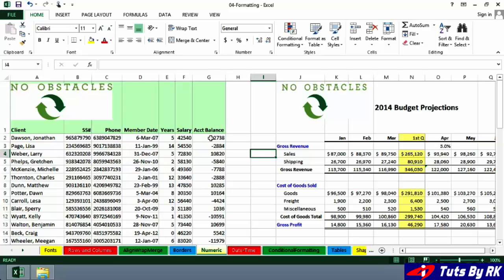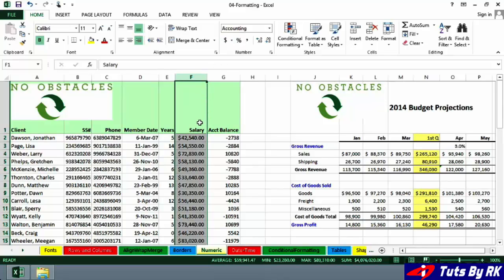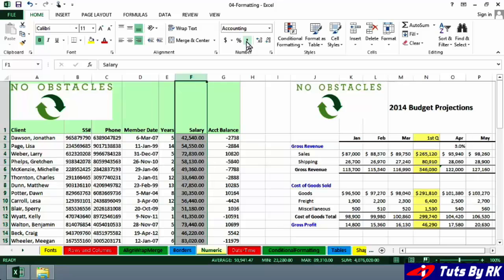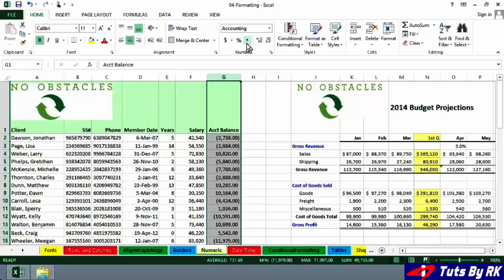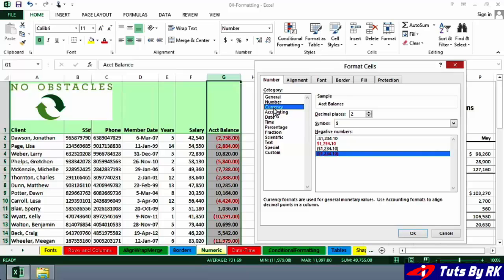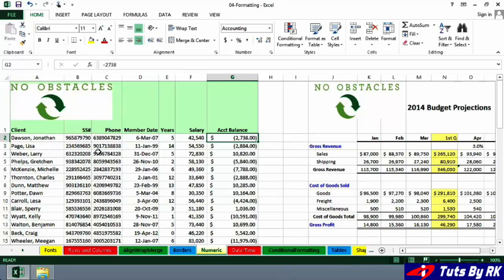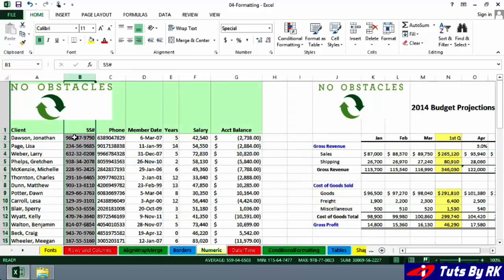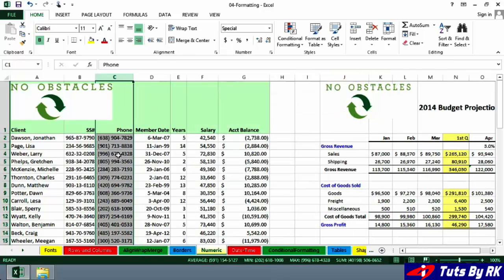Tuts By RK: Excel 2013 Number Formatting -4 (Beginners)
Excel has a lot of built-in number formats, but sometimes you need something specific. Whether you’re representing a little-used currency, tracking in-stock units, or want to color code profits and losses, you are in need of a custom number format. Number formatting in Excel is pretty powerful but that means it is also somewhat complex. This is the definitive guide to Excel’s custom number formats…